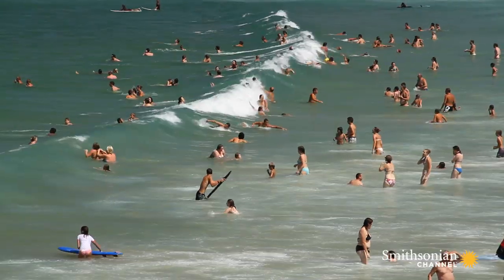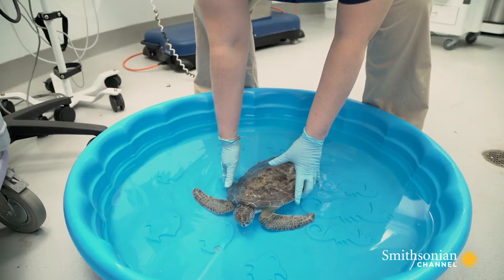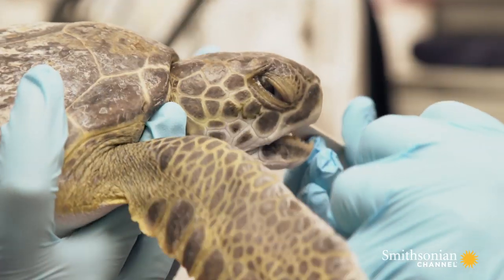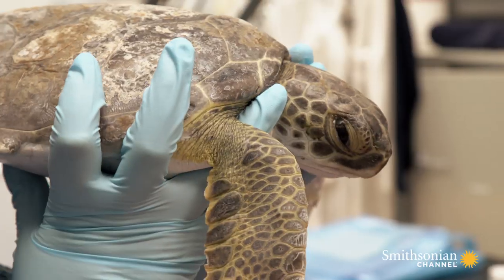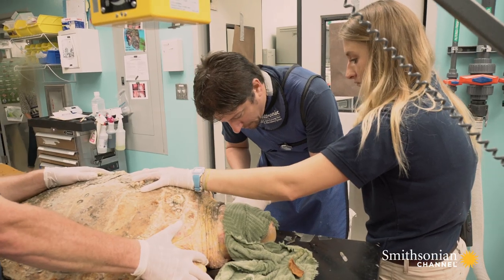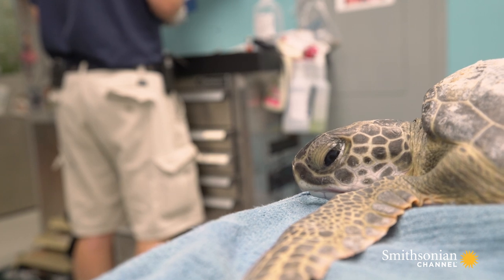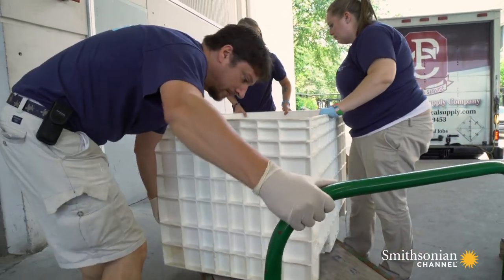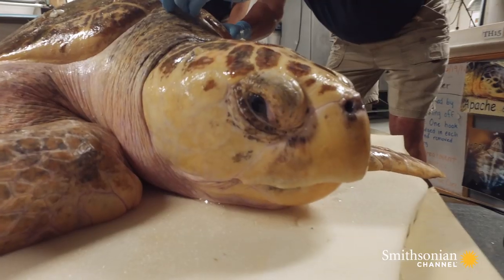Sea Turtle Rescue 102: Maximum Capacity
A green sea turtle nicknamed Conch has a hole in his shell with an accompanying infection, while an encounter with a stingray leaves a juvenile loggerhead turtle injured from a sting. It's another busy summer day in the hectic schedule of the South Carolina Aquarium Sea Turtle Care Center.

From the Series: Sea Turtle Rescue: Maximum Capacity